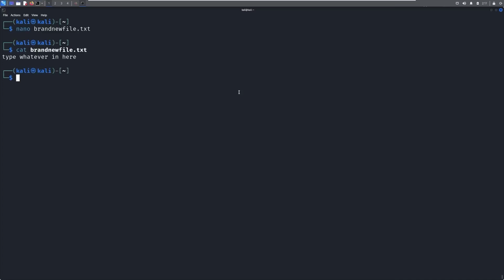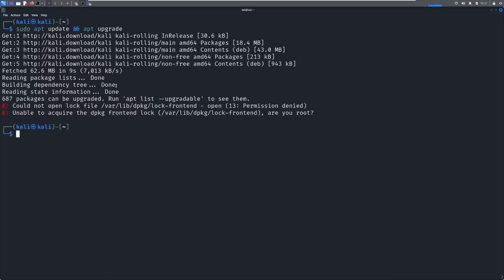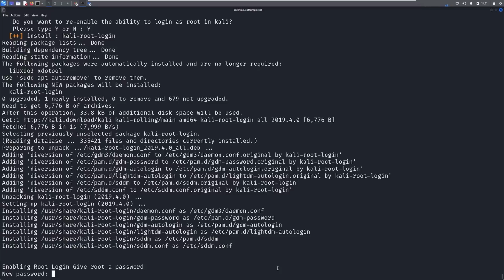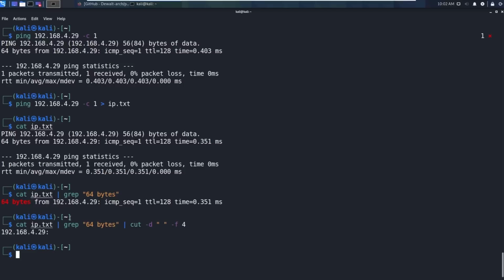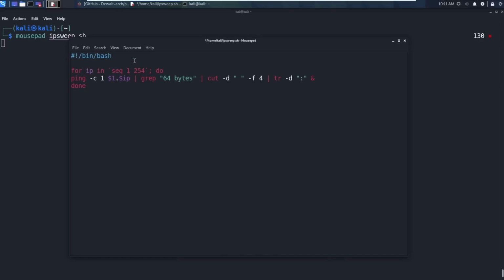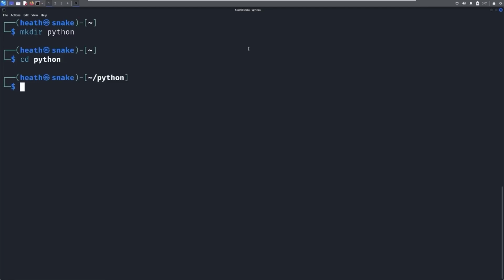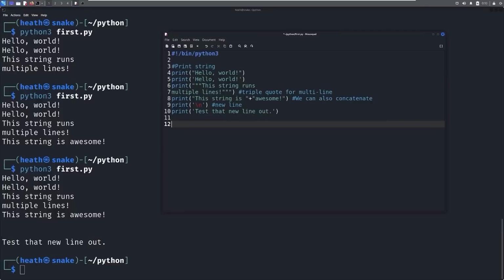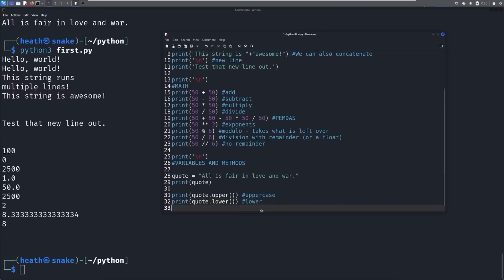Ethical Hacking in 15 Hours 2023 Edition Learn to Hack! Part 1 Обрезка 04